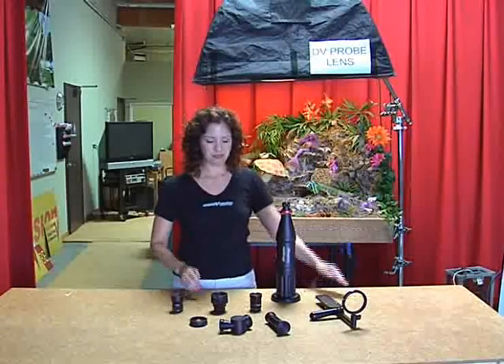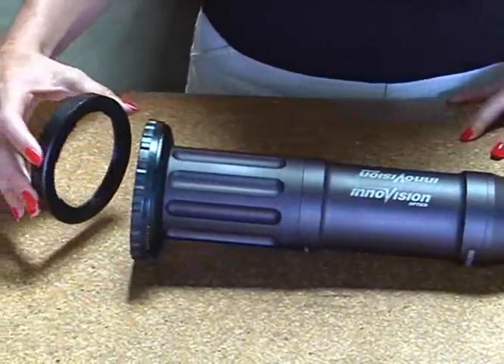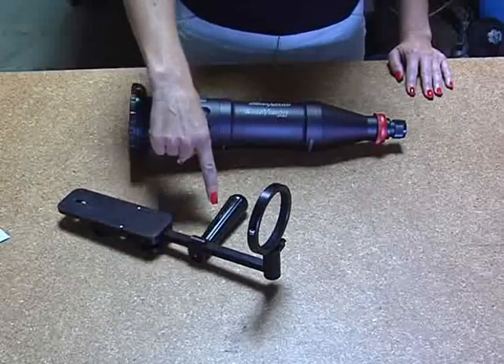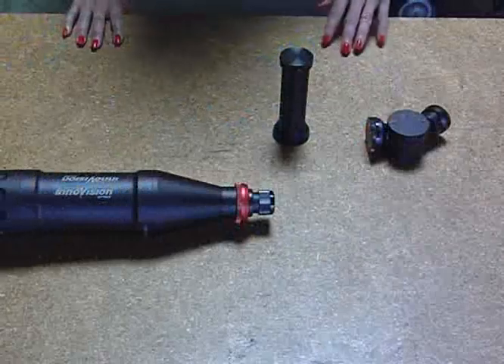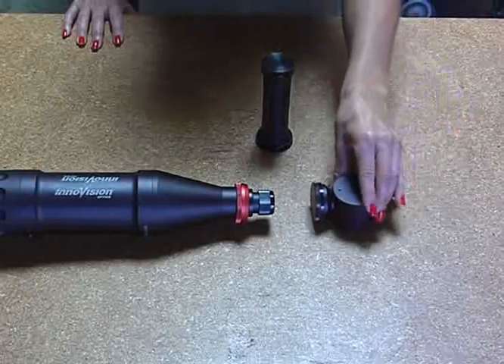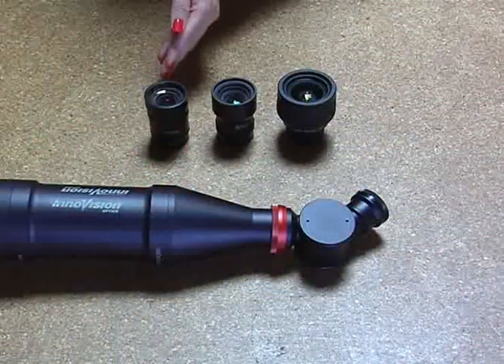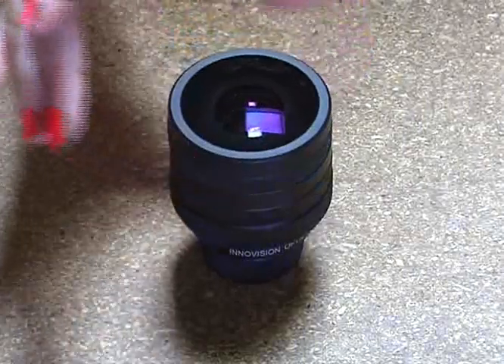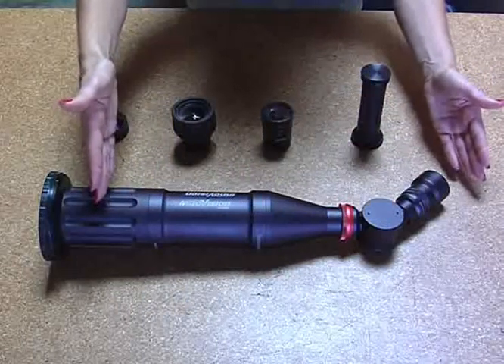DV Probe Introduction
Innovision Optics DV Probe demo,